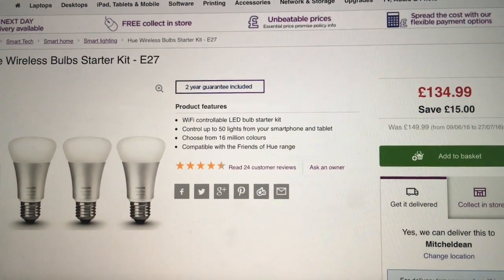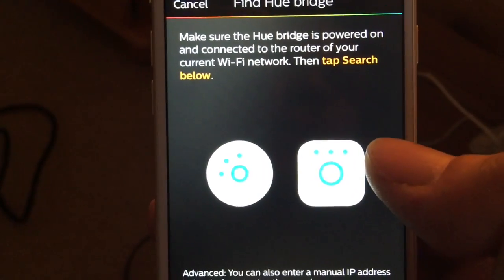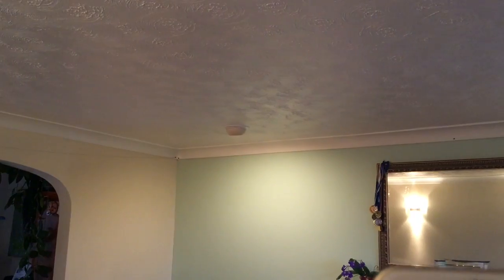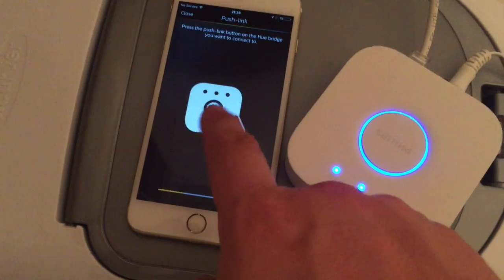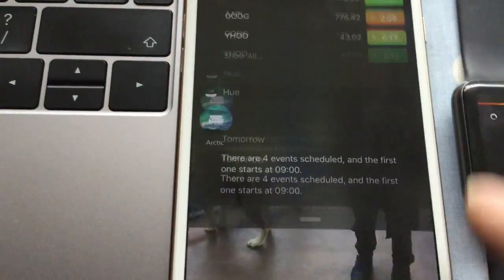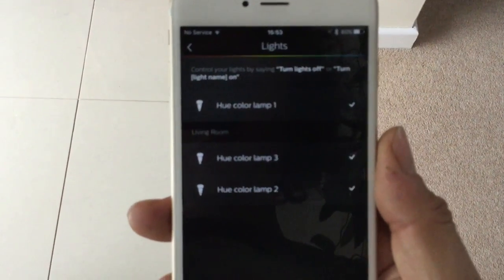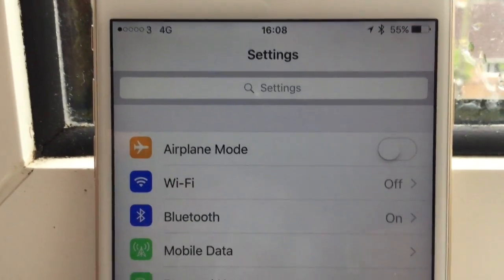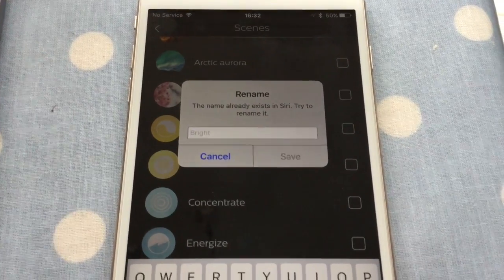Philips Hue Lighting Starter Kit - Real Life Gadget Review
I get the Philips Hue Lighting kit, its my first dealing with the Philips range having cheated on my current lightwaverf system ;)

I test on IOS, but it also works on android...apparently :)

Actual Kit I purchased: 'PHILIPS Hue Wireless Bulbs Starter Kit - E27'